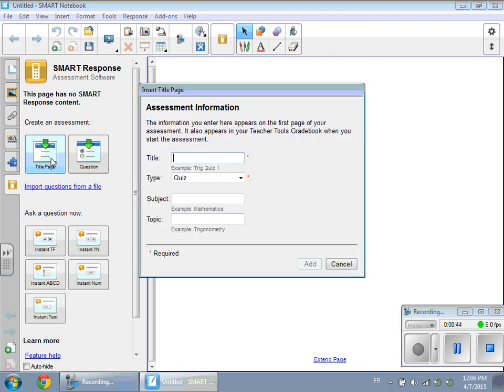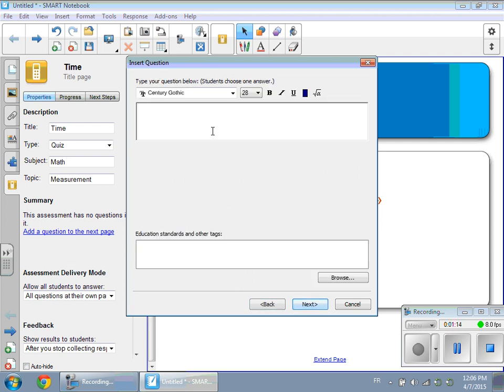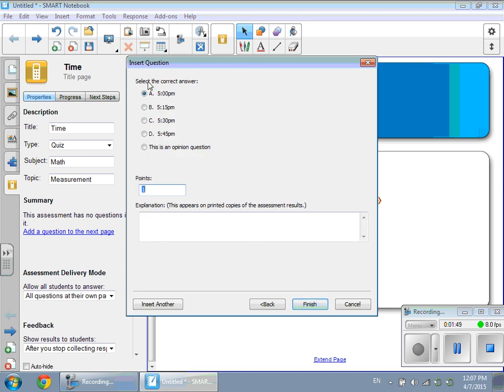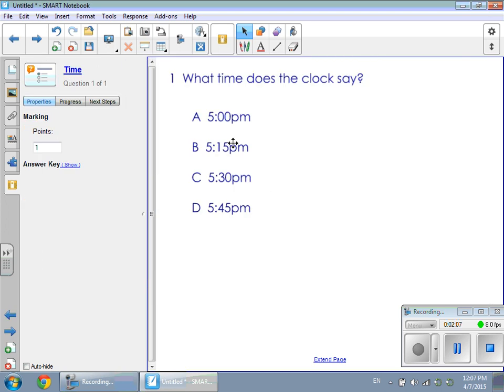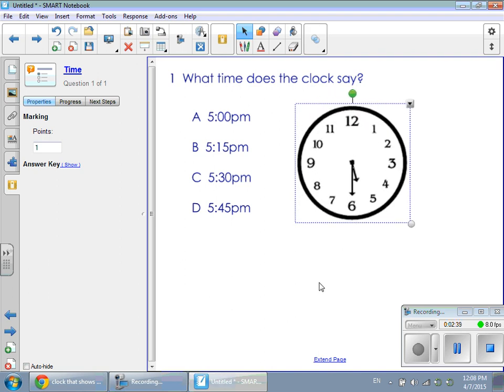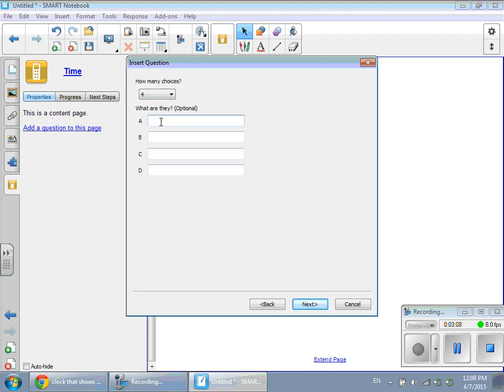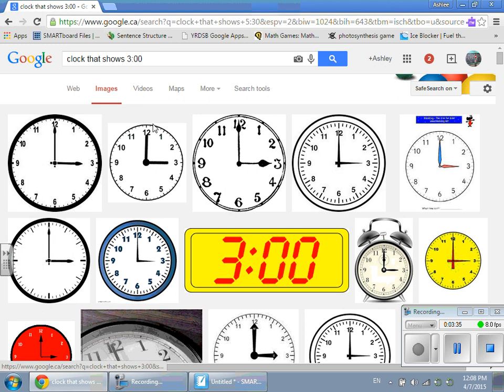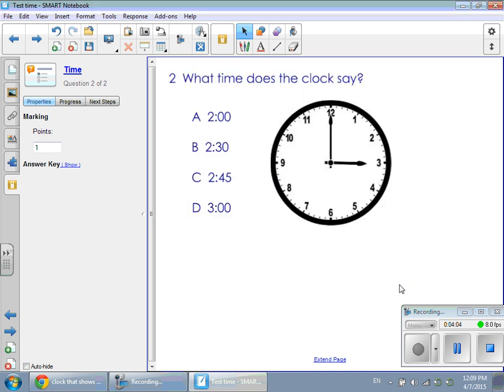Creating a Smart Response Question Notebook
Very basic and quick how to video about making a Smart Response Notebook - my apologies for leaving the recording window open!
You can also find Smart Response Notebooks for free on Smart Exchange and use them with the Clickers.